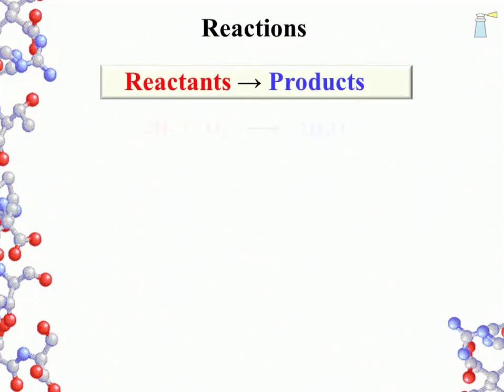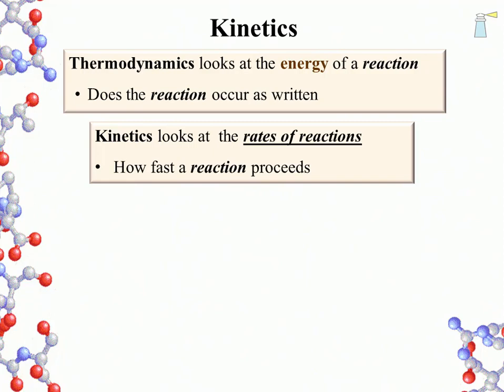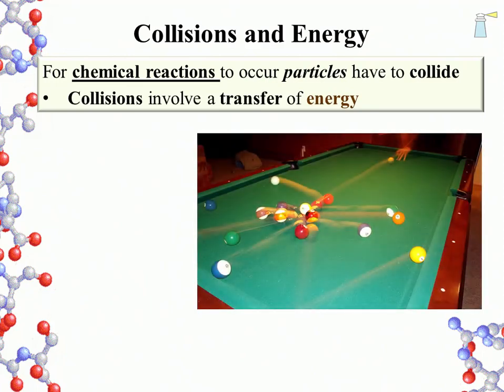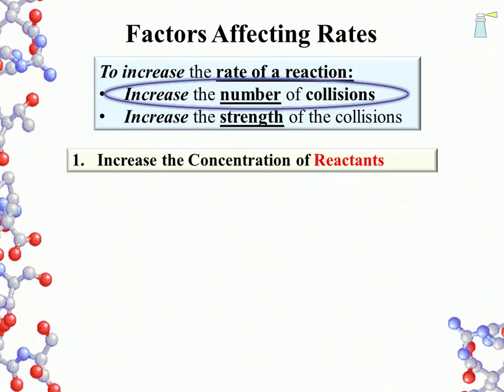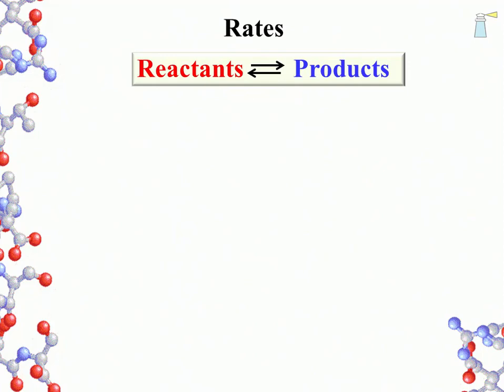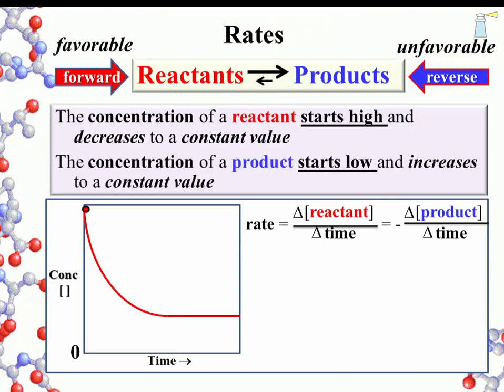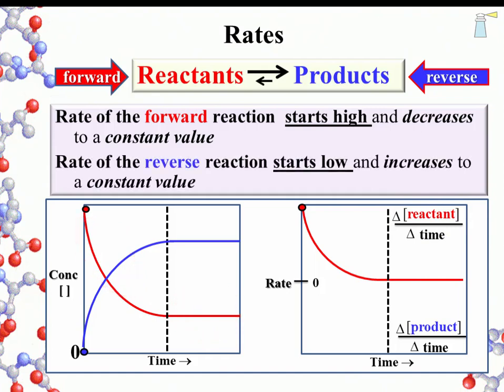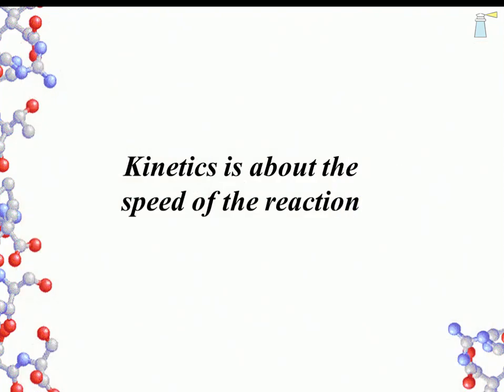Kinetics and Equilibrium: A Chemistry Video to aid High School and College students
Intro 00:00
Review Reaction - 1:09
Intro to Kinetics - 3:02
Intro to Reaction Rates - 4:15
Collisions and Energy - 6:18
Factors Affecting Reaction Rates - 8:51
Reaction Rates (concentration) - 12:55
Reaction Rates - 17:10
Equilibrium - 19:29

The Kinetics and Equilibrium lecture introduces the students to the fundamental use of energy as covered in the ENERGY Series of lecture from LightHouse Scientific Education Please subscribe to our lectures.

Synopsis: Monitoring the rate (or the change in the concentration of a species in a reaction as a function of time) belongs to the field of chemistry called kinetics. Kinetics is based on the energy of the reaction and can be examined using collision of particles and the activation energy of the reaction.

A graphical representation that plots the change in concentration of a species ( Δ[concentration]) versus the change in time (Δtime) is helpful in understanding rates.
When the rates of a reaction stop changing the reaction is at equilibrium.

Key terms in this lecture: Collisions (Energy), Kinetics, Reaction Rates and Lewis Dot Structure-Compound (Counting electrons)

After viewing the lecture head over to LightHouse Scientific Education for support webpages that help solidify your understanding of this material. A PDF of this lectures is available at the bottom of that webpage.